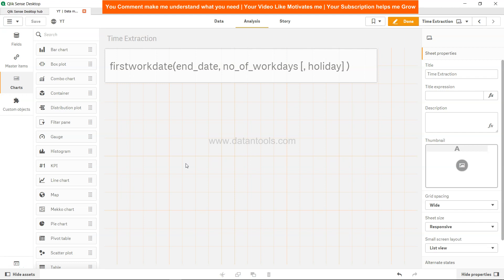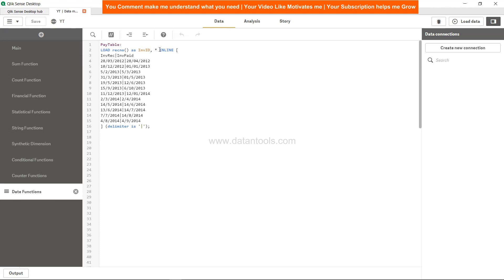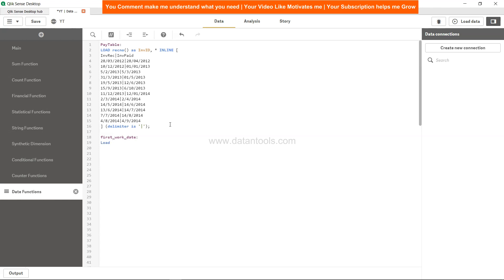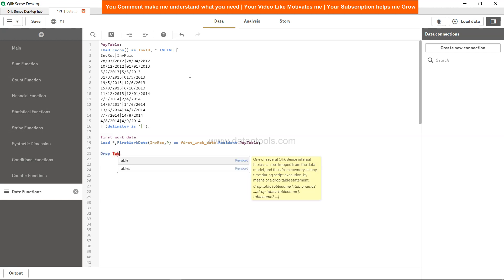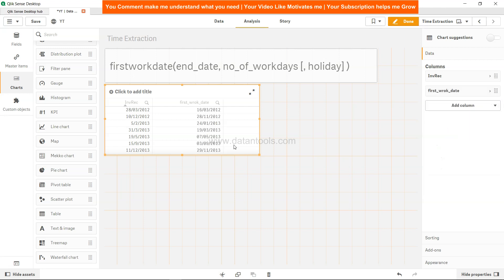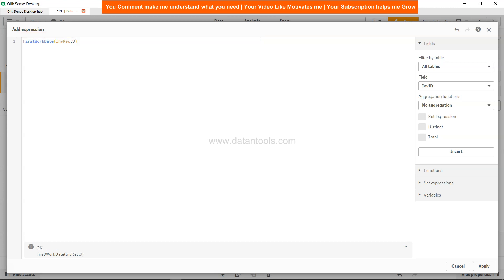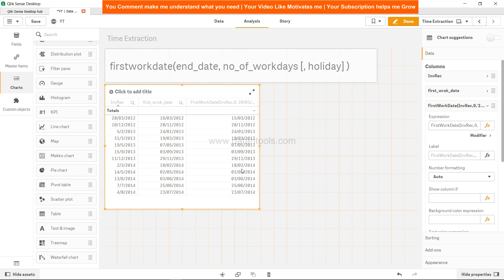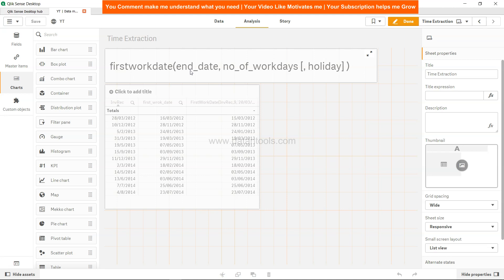Qlik Sense Work start date function to identify on which date work starts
Qlik Sense date functions tutorial for beginners - work start date function to identify on which date work day starts.